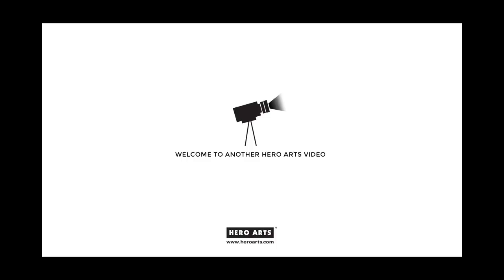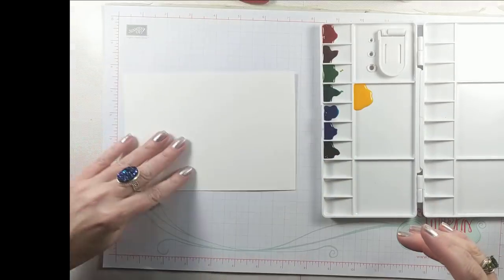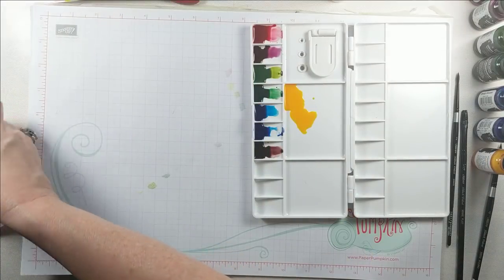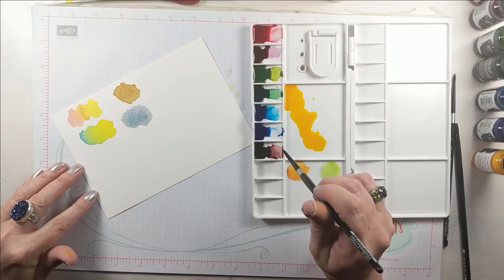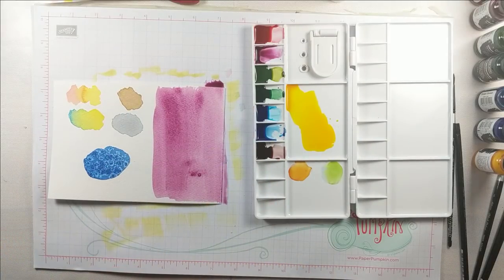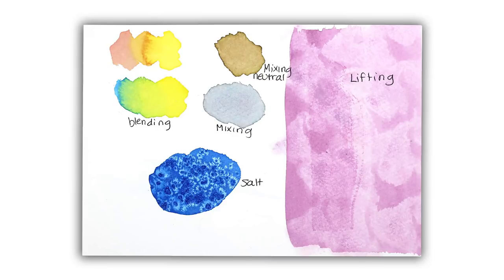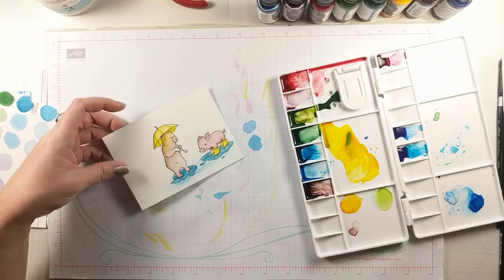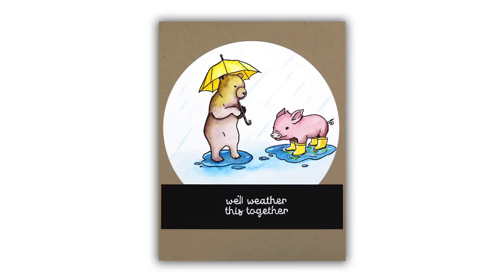All About Hero Arts Liquid Watercolor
Learn all about new Hero Arts Liquid Watercolors in this comprehensive overview from Lydia Fiedler! In this video Lydia covers Liquid Watercolor properties, glazing, blending, mixing, mixing neutrals, salt reactions, lifting, and painting stamped images. She also shares charts showing the colors you can make by mixing.